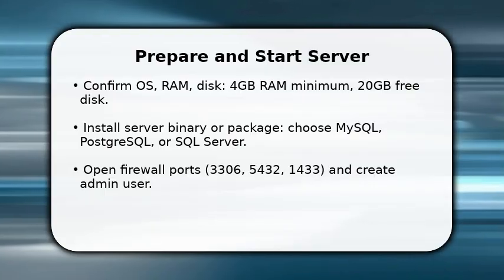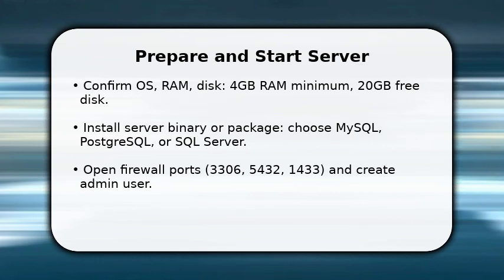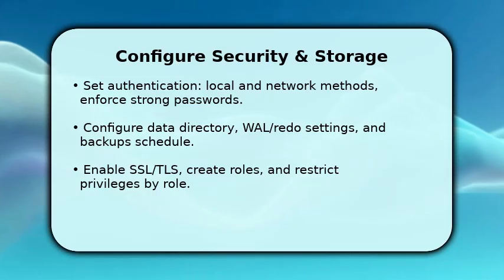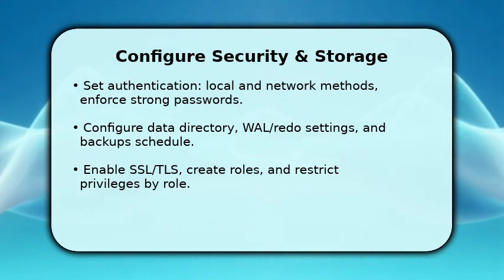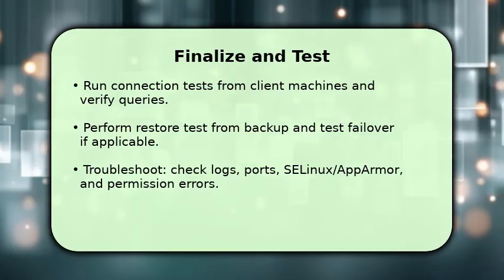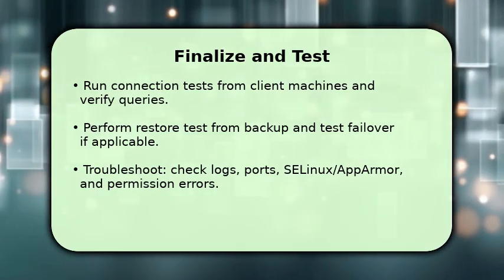How to Create Sql Database Server (only Way)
Dive into the essential steps of setting up an SQL database server, from installation to configuration and beyond. This comprehensive guide is tailored for both beginners and experienced users looking to expand their technical skills in managing databases.

SQL Database Server, Database Installation Guide, Configure SQL Server, Manage Databases, Setup SQL Server DBA